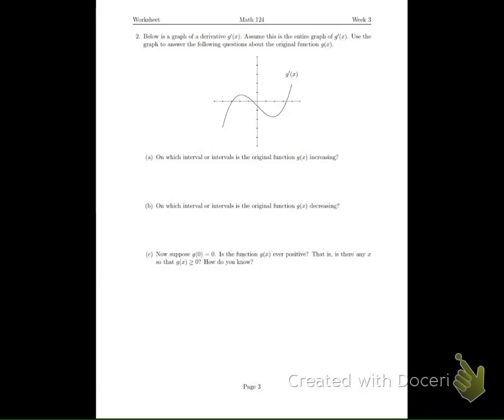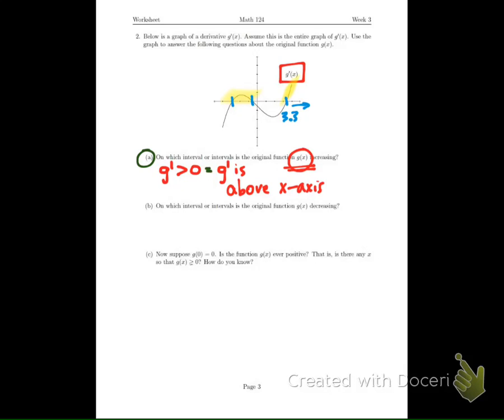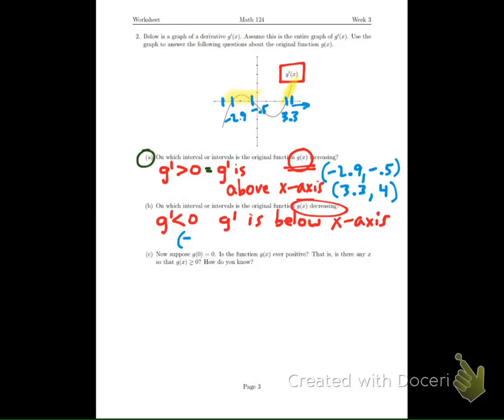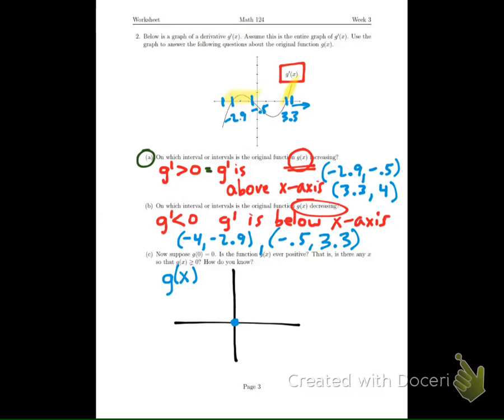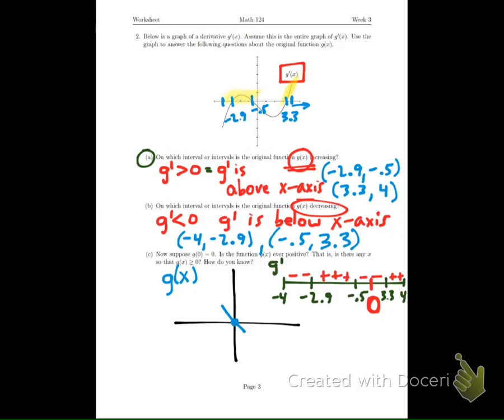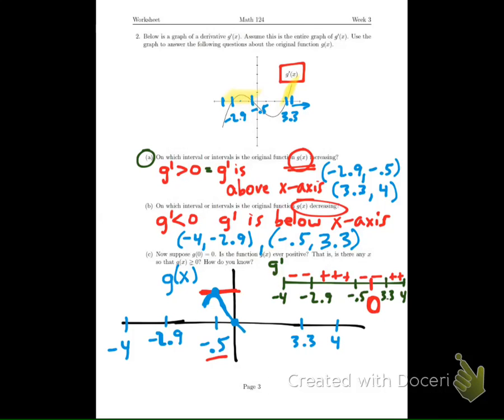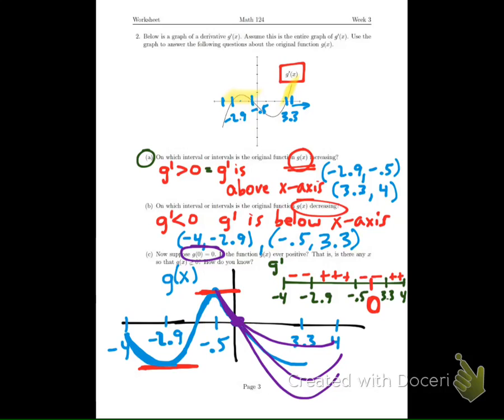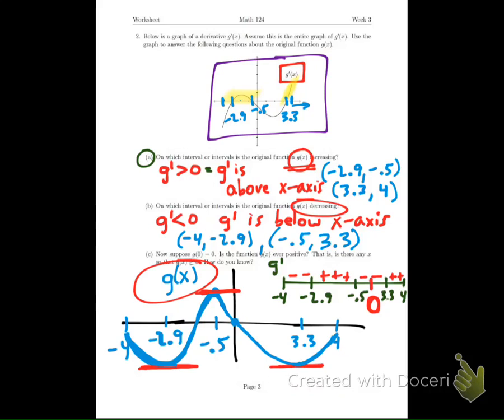f f' f" Graphing Part 2